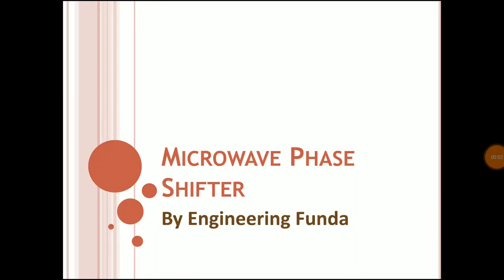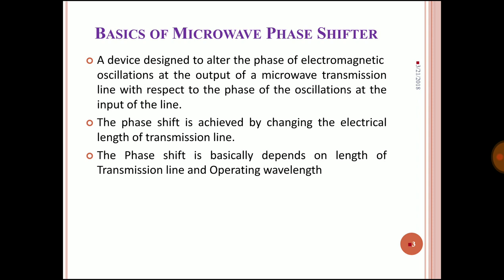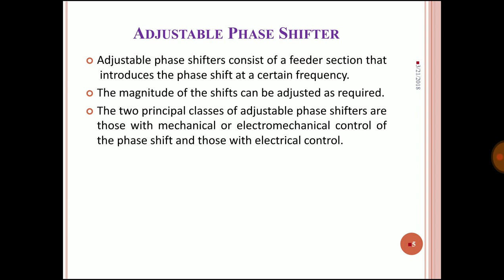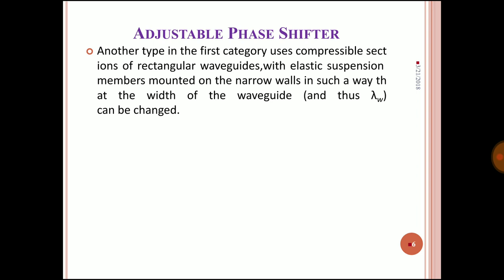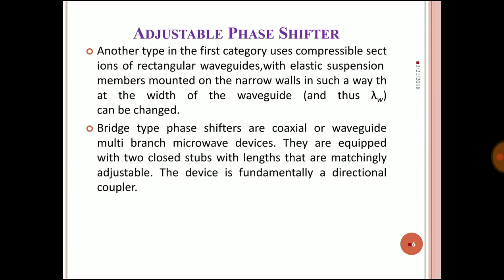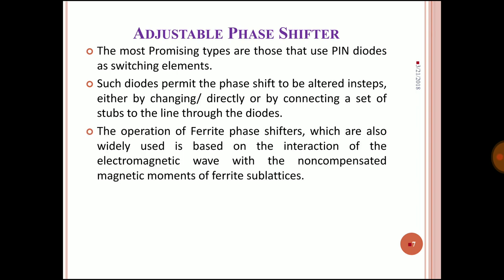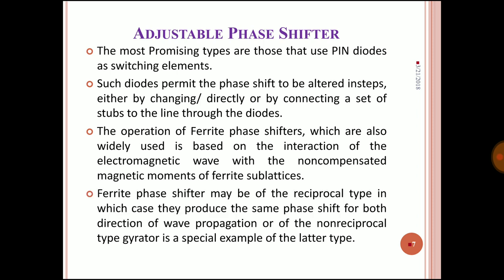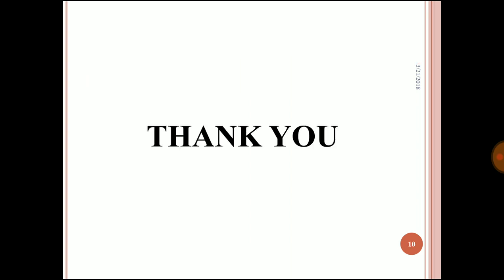Phase Shifter (Basics, Types, Working, Applications & Uses) Explained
Microwave Phases Shifter is explained with the following aspects:

1. Microwave Phases Shifter basics
2. Working of Microwave Phases Shifter
3. Microwave Phases Shifter Types
4. Applications of Microwave Phases Shifter
5. Uses of Microwave Phases Shifter